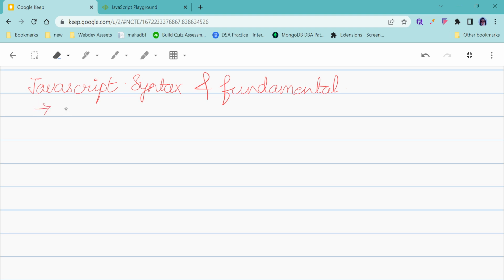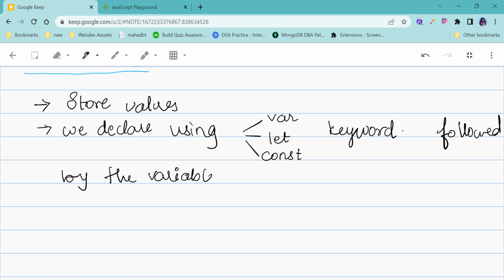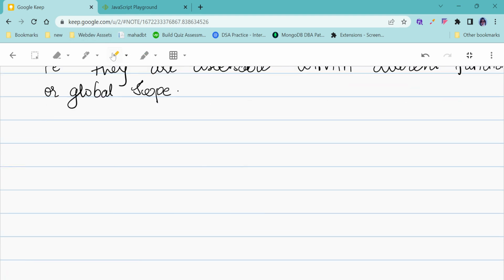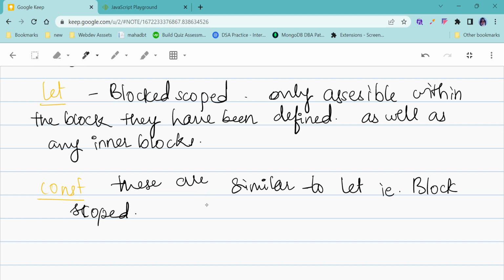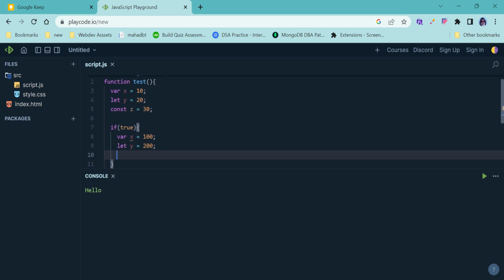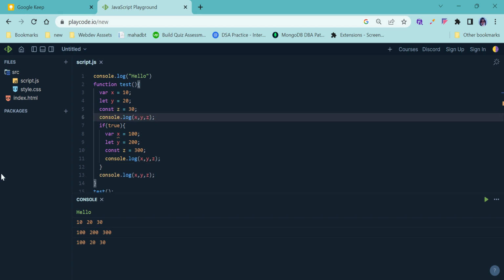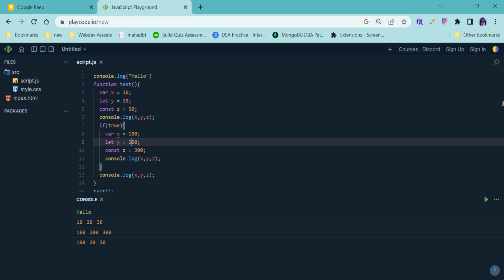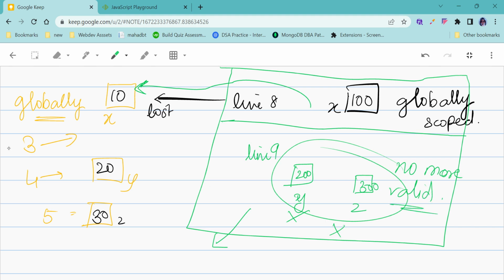Javascript Syntax and Fundamentals: Variables. Video#02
Javascript Syntax and Fundamentals: Variables.
This Video Series takes you through the most important topics in Javascript which are required for Getting started with react.

My Daily Journaling.